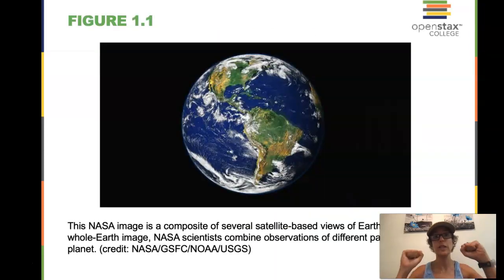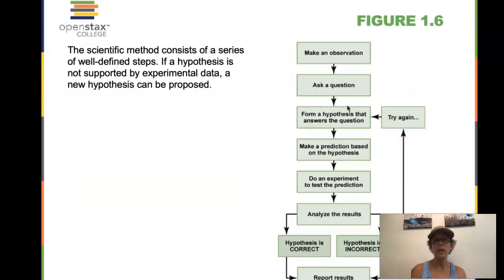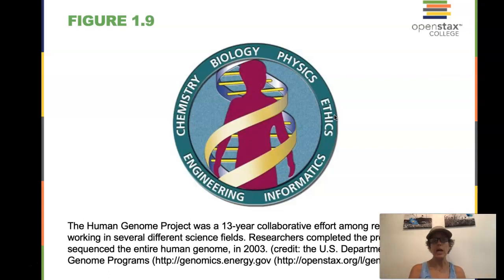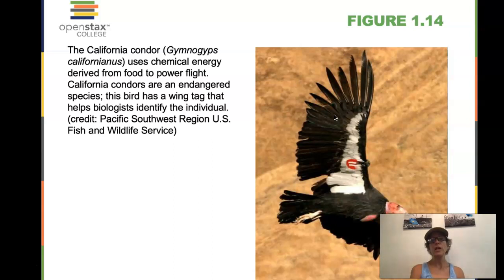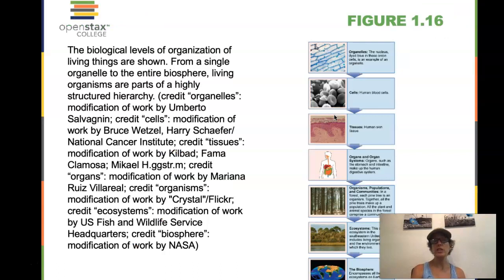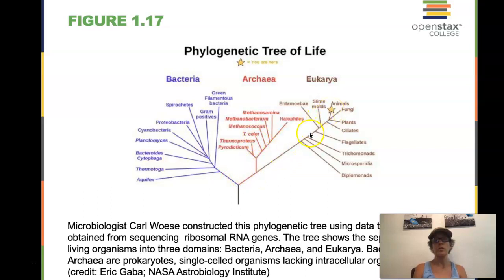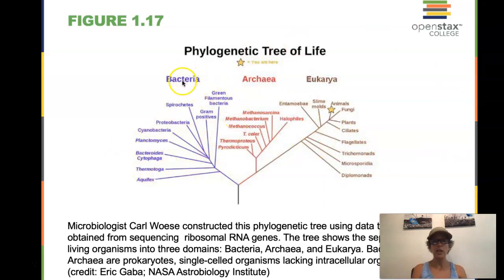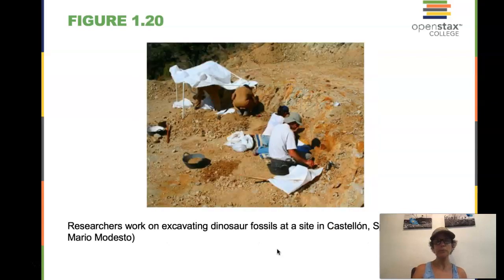BIOL-3 Fall 2020_Chapter 1